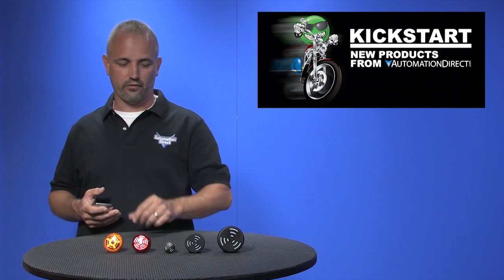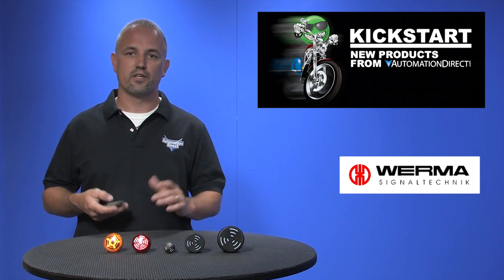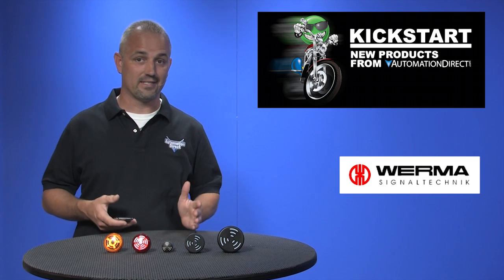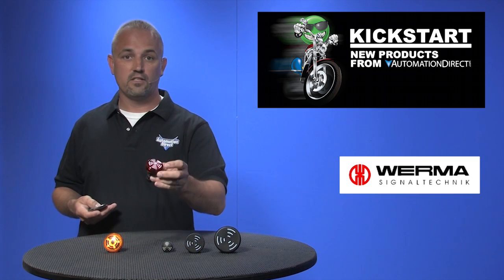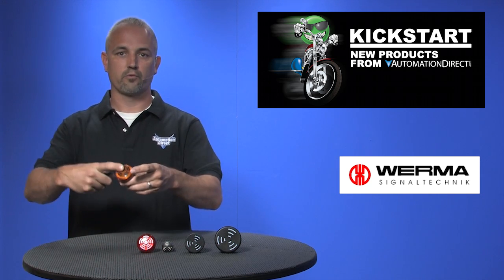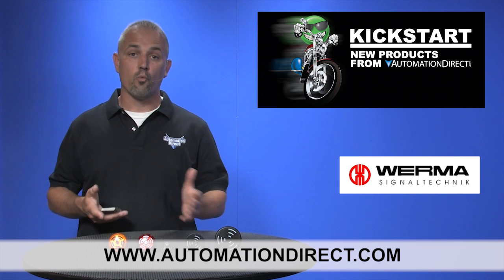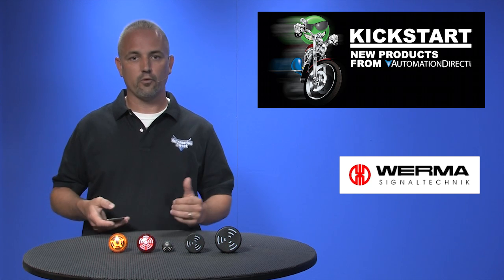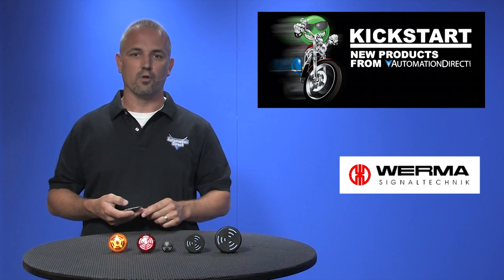WERMA Alarm Buzzers with LED from AutomationDirect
22.5mm Panel-Mount Electrical Audible Alarm Buzzers with LED Indicator Light
Warning alarm sound buzzers with LED visual alarm indicator lights for industrial control panel applications.

Related AutomationDirect.com part numbers: 10900075, 10900077, 10901075, 10901077, 11000067, 11000075, 15010055, 15010067, 15030055, 15030067, 45010055, 45030055